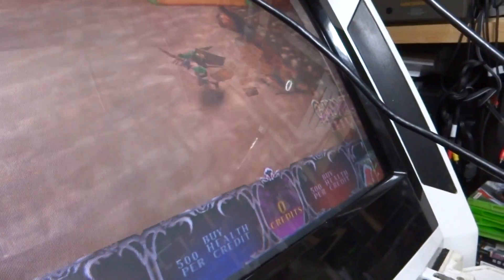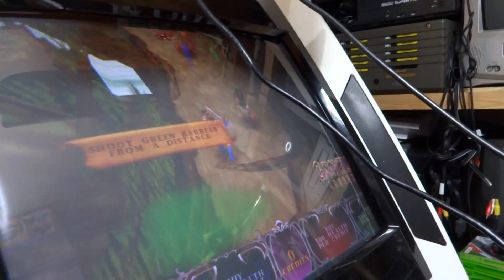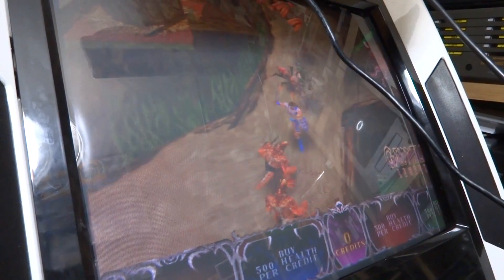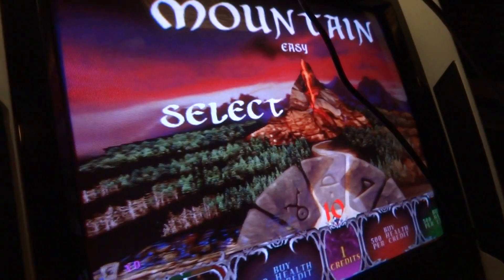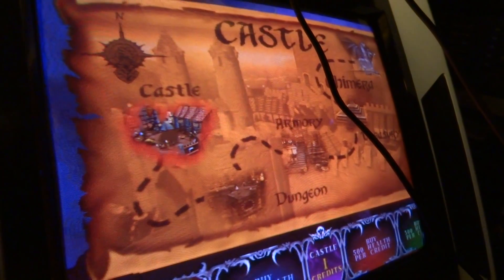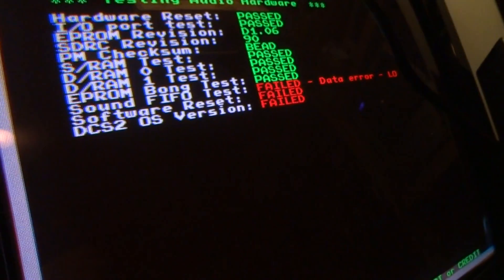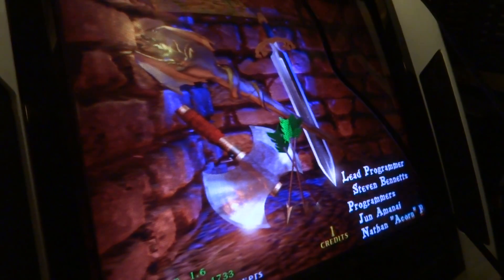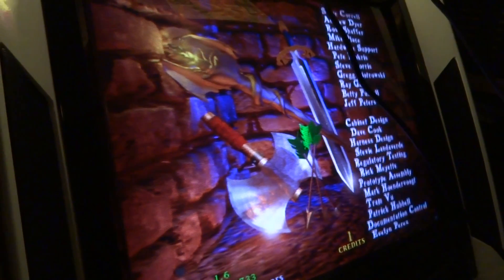Gauntlet Legends Arcade Sound FIFO Test Failed Data Error LO?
This one has me stumped as to why it happened or what is wrong with it but, Just like the title here,  it turns on, the demo runs well but due to issues somewhere, the sound board not firing on is causing this thing to reset.

The error codes being thrown up are:

Sound FIFO Test Failed Data Error LO
Software Reset: Failed
DCS2 OS Version: Failed

Failed to load bank.